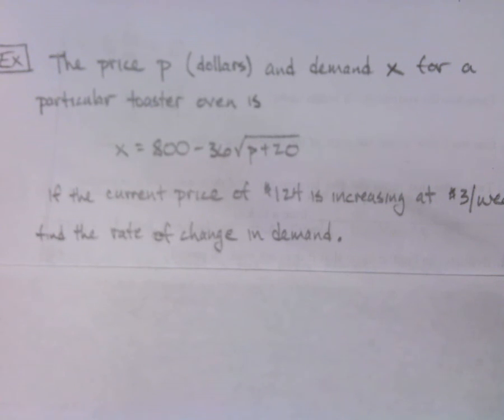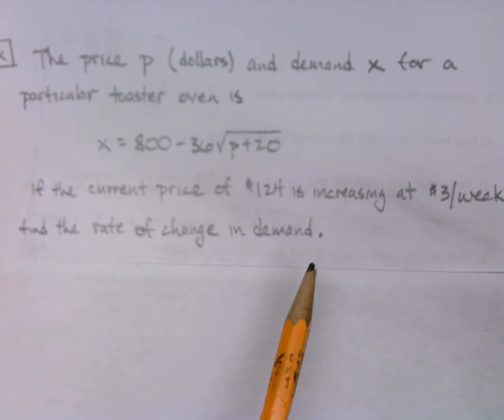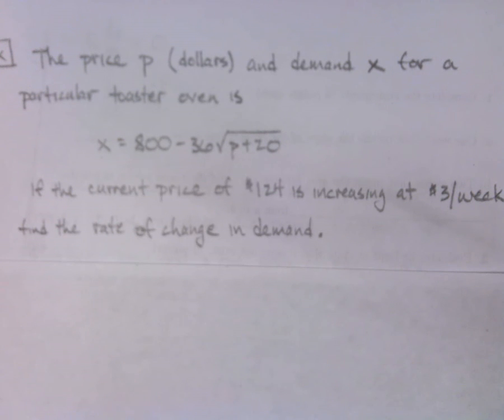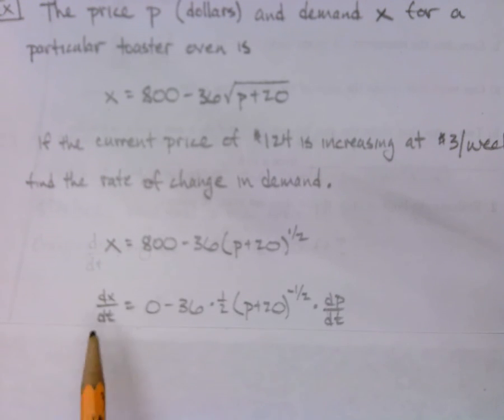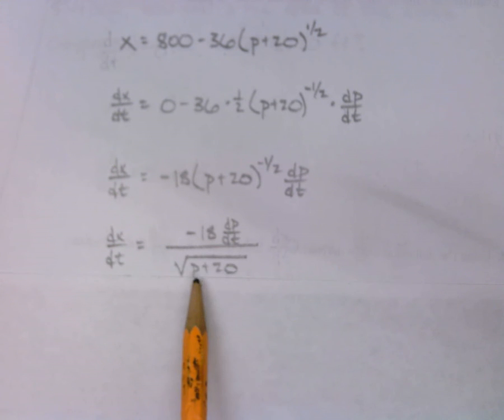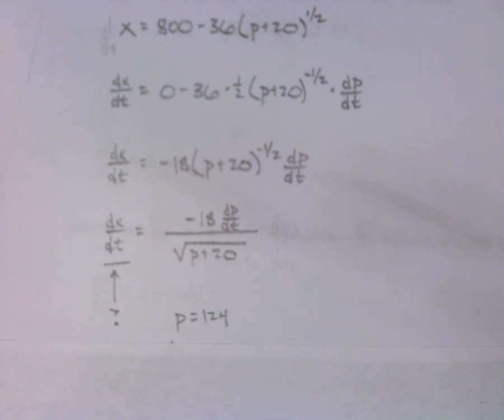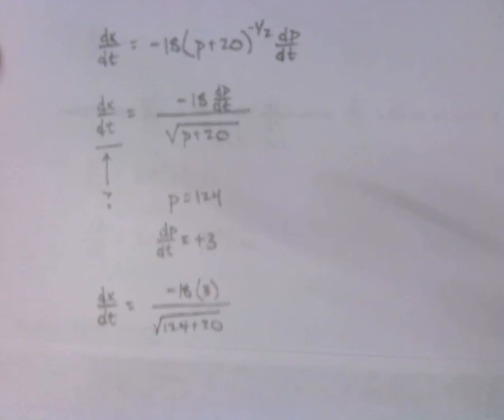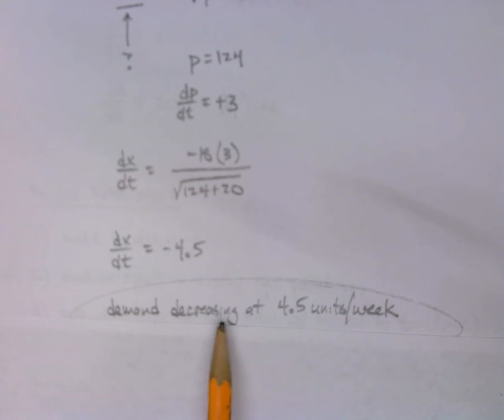121, 3.6 - part 3